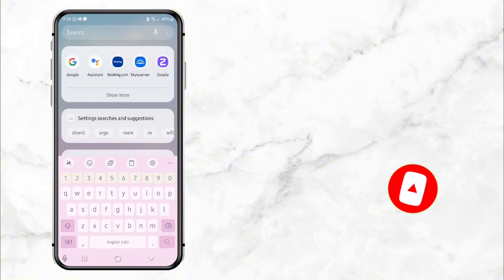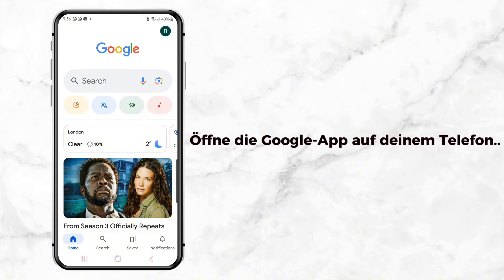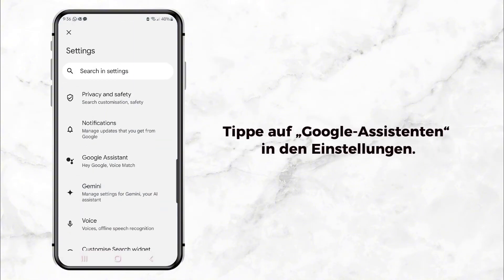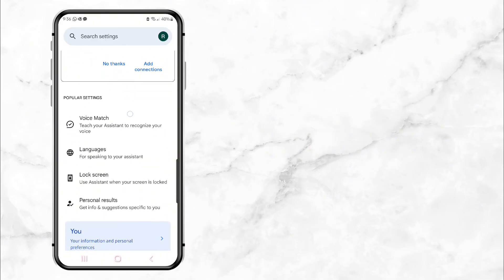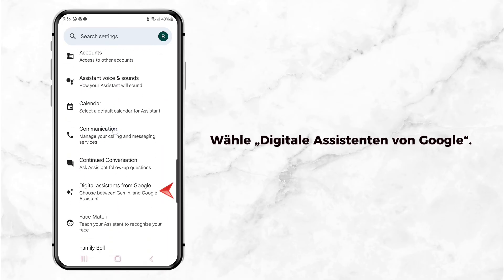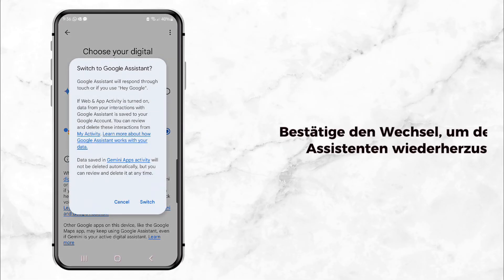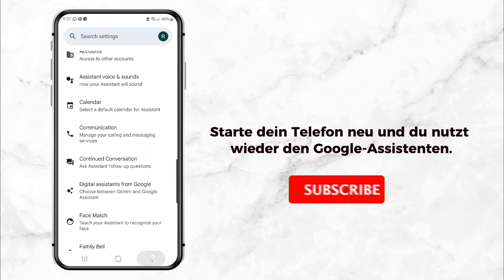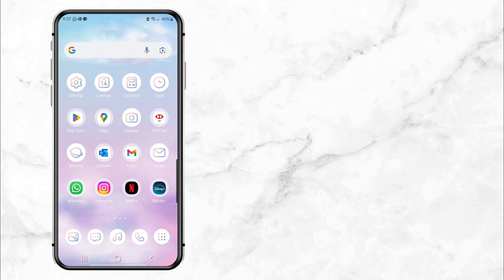Wie Sie Gemini aus dem Google Assistant Entfernen - Zurück zum Google Assistant Wechseln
🎯 Haben Sie Probleme mit Gemini und möchten zurück zum ursprünglichen Google Assistant wechseln? In diesem Video zeigen wir Ihnen **wie Sie Gemini aus dem Google Assistant entfernen** und **zurück zum Google Assistant wechseln** – ganz einfach in nur wenigen Schritten. Egal, ob Gemini nicht Ihren Erwartungen entspricht oder Sie den klassischen Google Assistant bevorzugen, diese Anleitung hilft Ihnen weiter.

📌 Was Sie lernen werden:
- Schritt-für-Schritt-Anleitung zum Entfernen von Gemini.
- So stellen Sie den Google Assistant als Ihren Hauptassistenten wieder her.
- Nützliche Tipps, um den Google Assistant für eine bessere Erfahrung anzupassen.

💡 Profi-Tipp: Stellen Sie sicher, dass Ihre Google-App auf dem neuesten Stand ist, um eine reibungslose Umstellung zu gewährleisten.